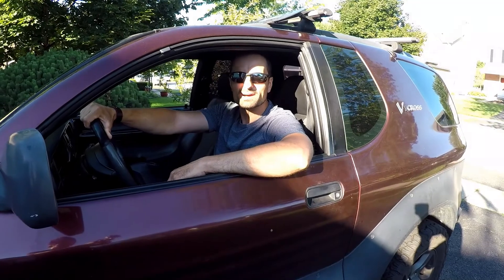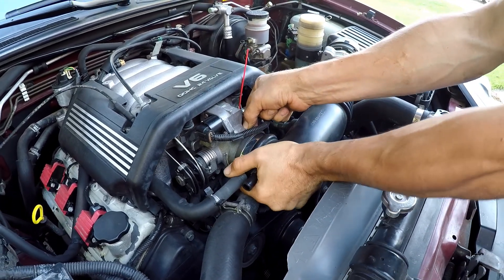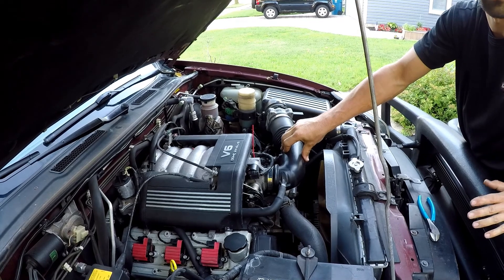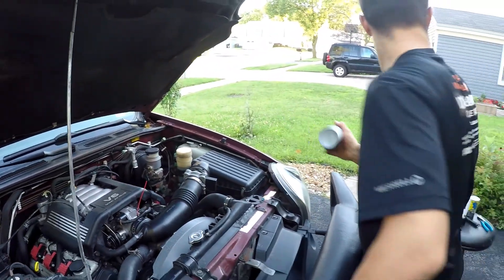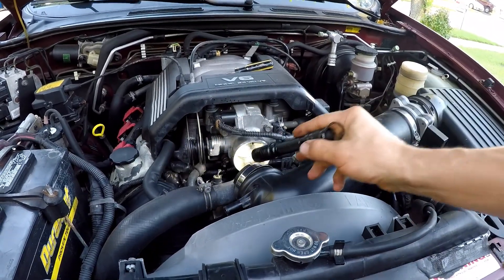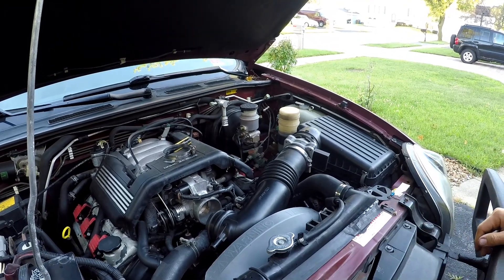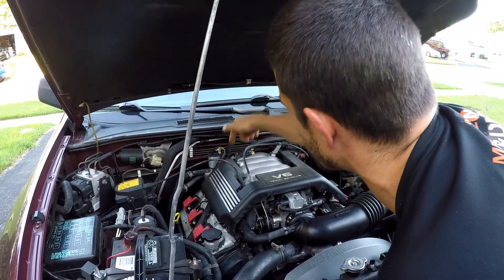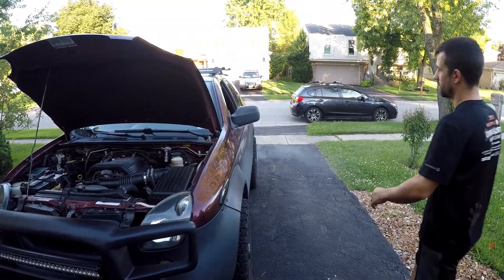Engine Decarb - Intake Cleaning Explained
Sea Foam Spray. One of the best and cheapest ways to decarbonize your engine. Cleaning throttle body, intake manifold and inside the combustion chambers. Restoring fuel economy and engine power. Fixing problems like sticky gas pedal. Helps reduce hesitations, stalls and pings. Make sure you read all product instructions!